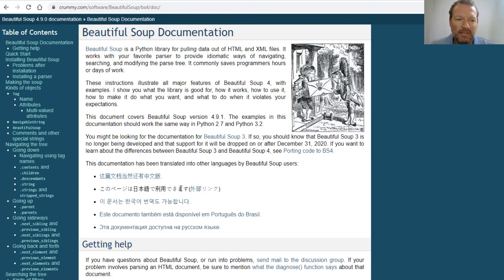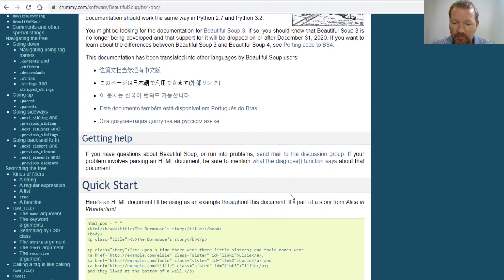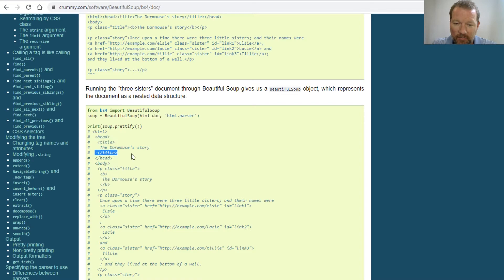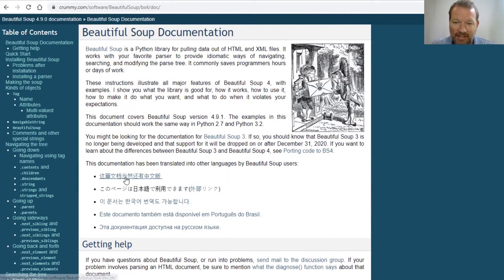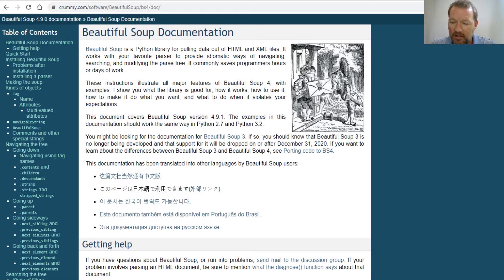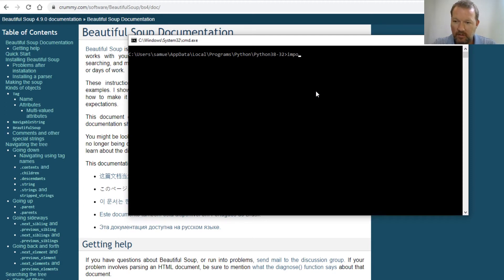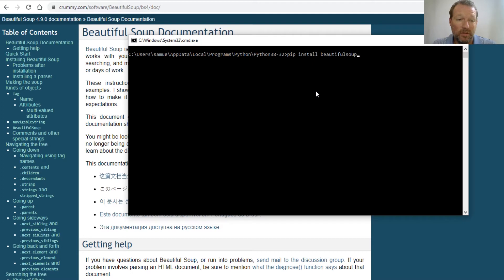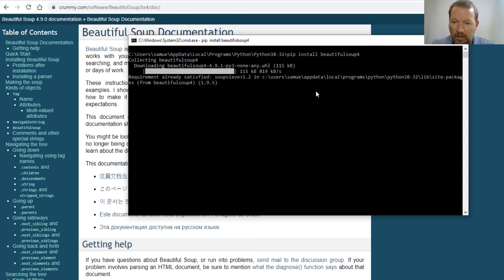Python Basics Tutorial Install Beautiful Soup || Web Scrapping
Learn how to install Beautiful Soup for python programming